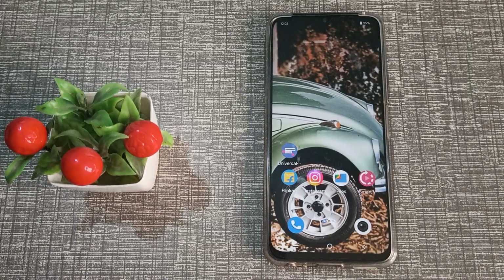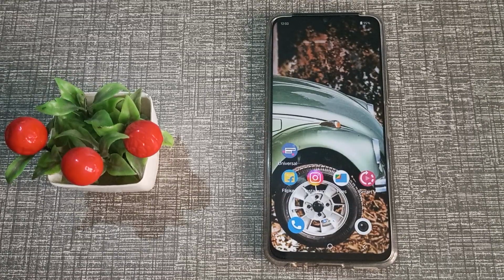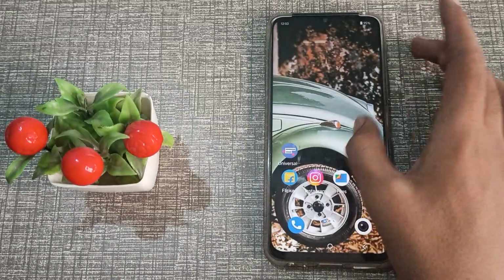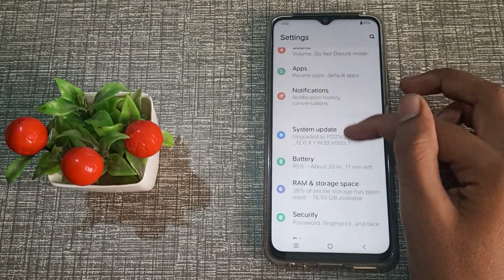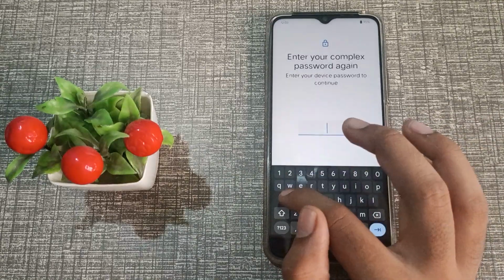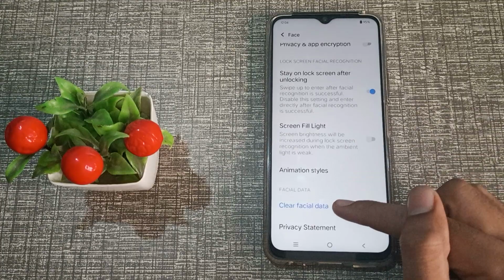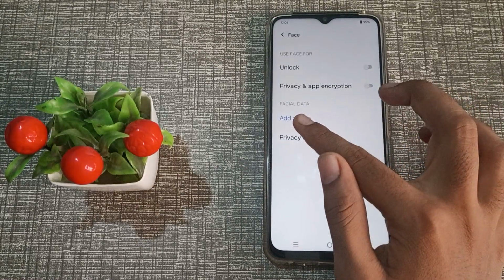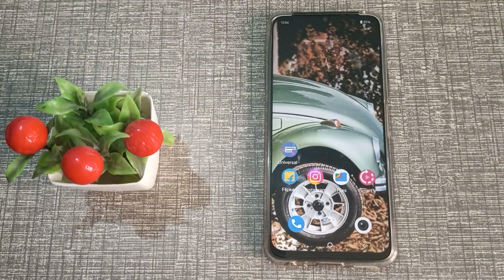How to Delete face lock in Vivo y21 G phone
How can you delete face lock in vivo v15 pro phone |
How to delete face lock in vivo y21 phone |
How to Delete Face lock in vivo v21 5G phone |
face lock ko kaise delete kare vivo y33t phone mein |
Face lock ko kaise delete karte hain vivo y21A phone mein |
Face lock setting ko kaise delete kare vivo v11 phone mein |
face lock delete Karen vivo phone mein |